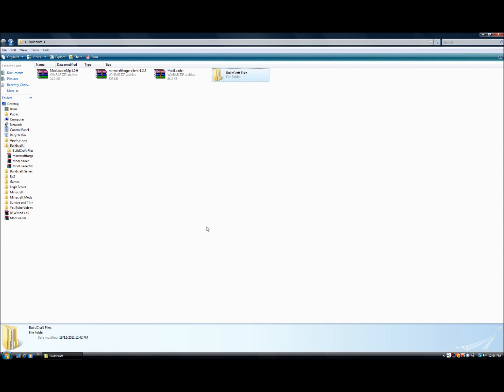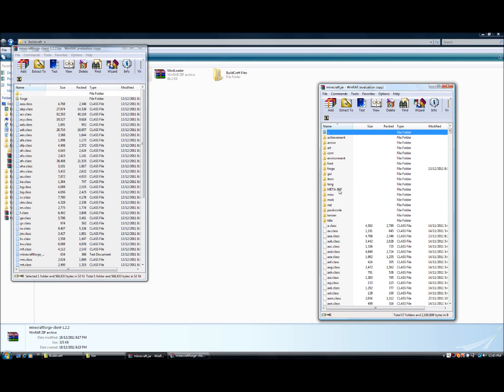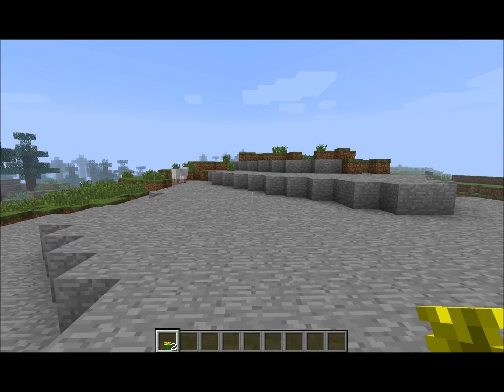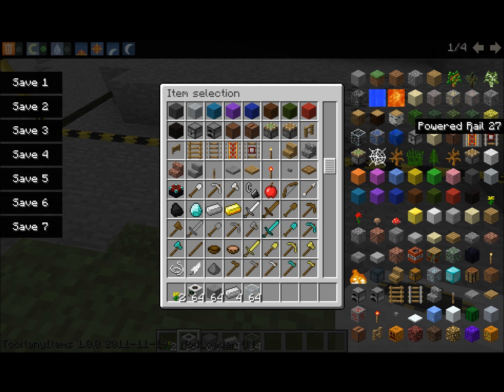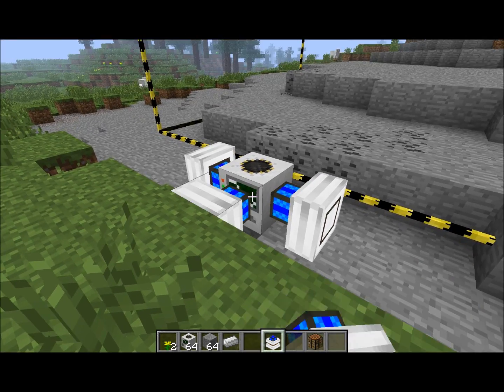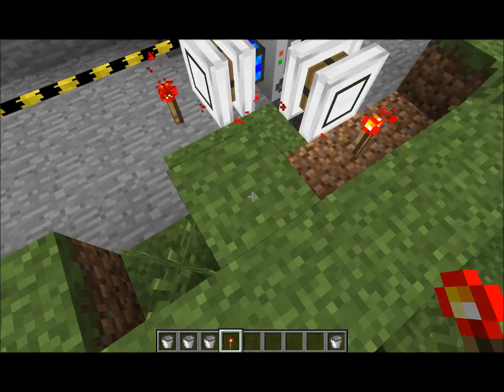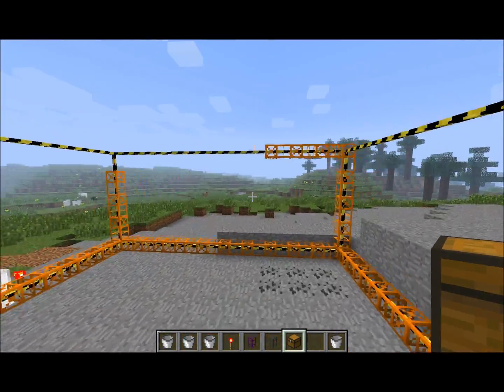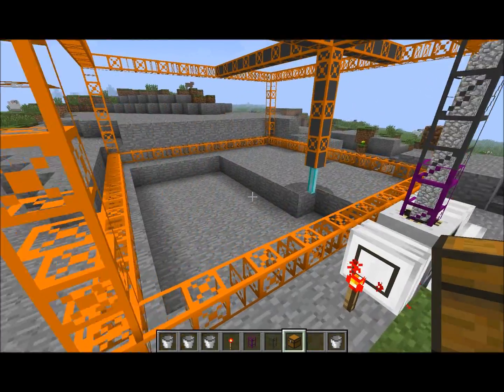Minecraft 1.0.0: How to download: Buildcraft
Easy way to install buildcraft for minecraft v1.0.0

Remember to download Client Versions of buildcraft!